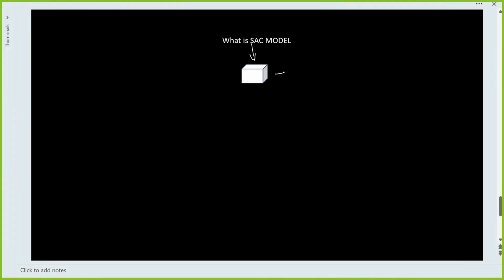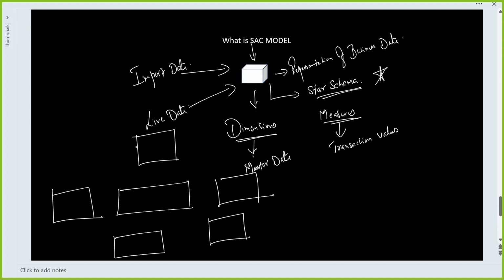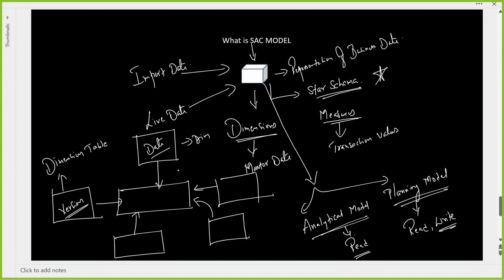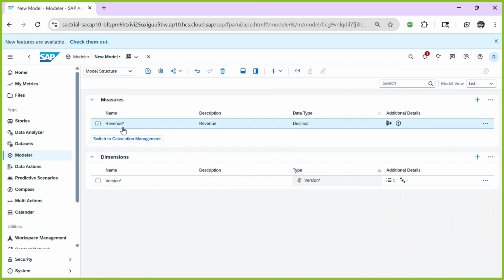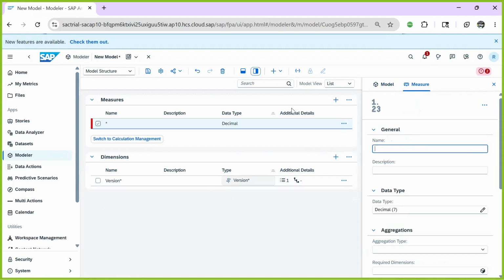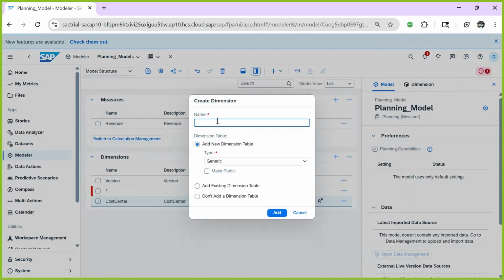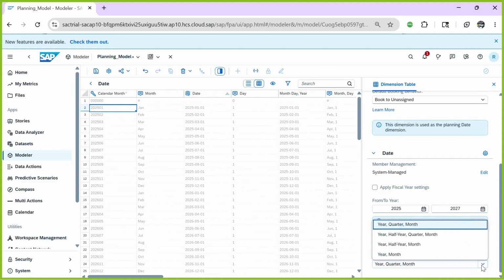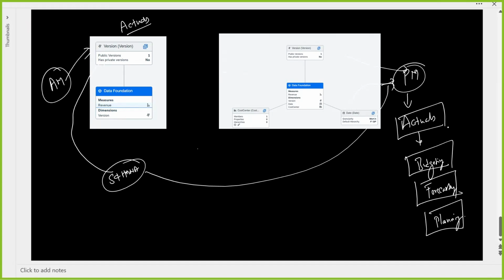What is SAC Model